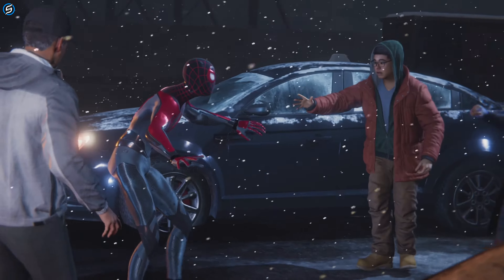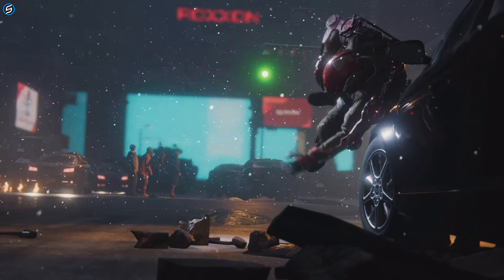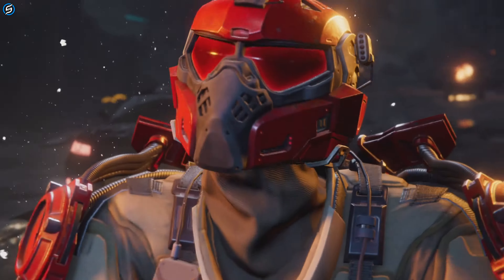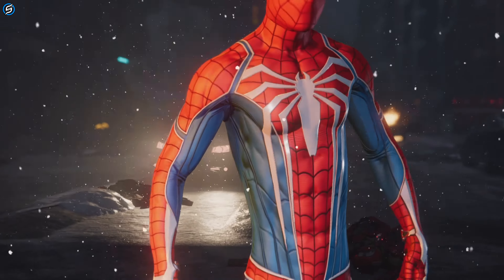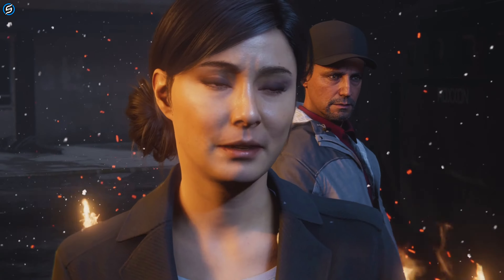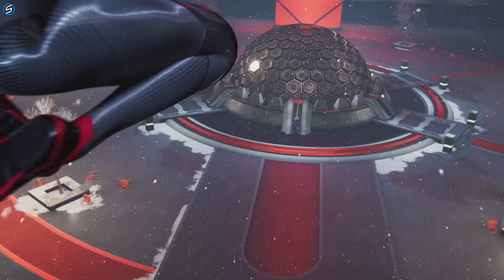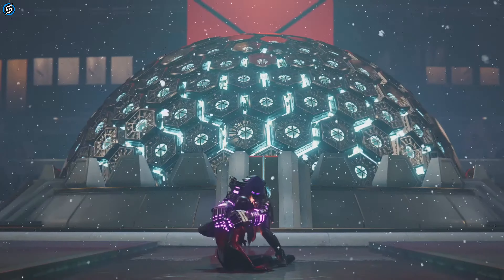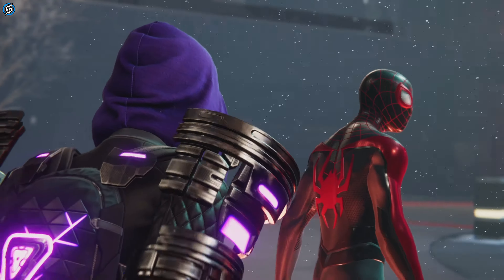Marvel's Spider-Man 2 Peter's & Miles Suit Mod ► Spider-Man PC (Mod) New Game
Marvel's Spider-Man 2 Peter's and Miles Suit from the gameplay reveal looks perfect and accurate for Marvel's Spider-Man and Miles Morales PC.

New Story Trailer Symbiote Suit & Miles gameplay in Marvel's Spider-Man Remastered PC.

Gameplay with Ultra Max Graphics & Ray Traced Reflections

About Marvel's Spider-Man 2: Spider-Men, Peter Parker and Miles Morales, return for an exciting new adventure in the critically acclaimed Marvel’s Spider-Man franchise for PS5.
Swing, jump and utilise the new Web Wings to travel across Marvel’s New York, quickly switching between Peter Parker and Miles Morales to experience different stories and epic new powers, as the iconic villain Venom threatens to destroy their lives, their city and the ones they love.

Spider-Man 2 PS5 Photorealistic, Photorealism, 4k, 8k, HD, PS5, Unreal engine 5, UE5, Marvel’s Spider-Man 2 News & Updates, Gameplay Trailer, Trailer Reaction